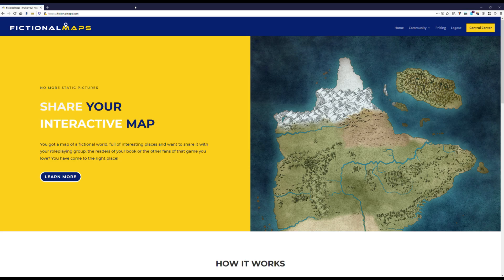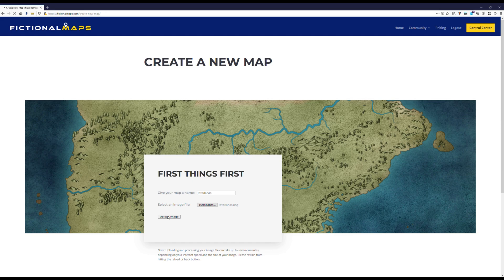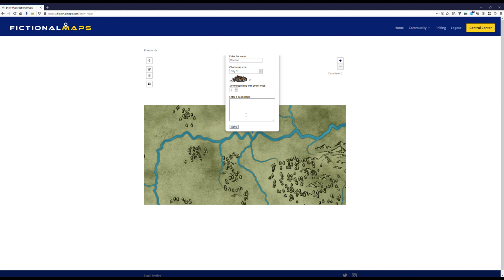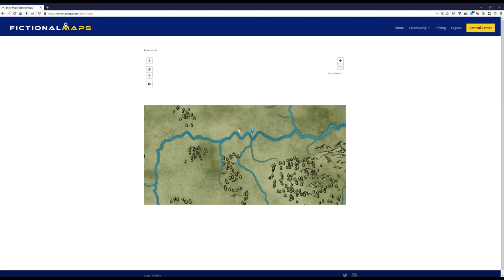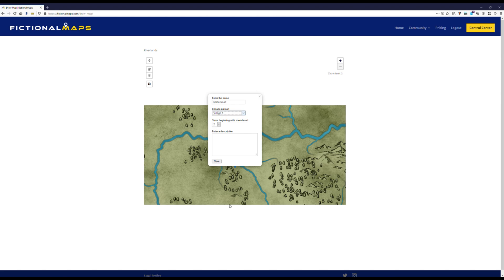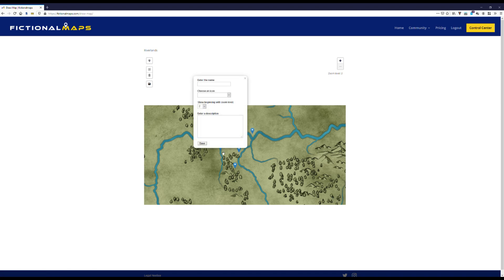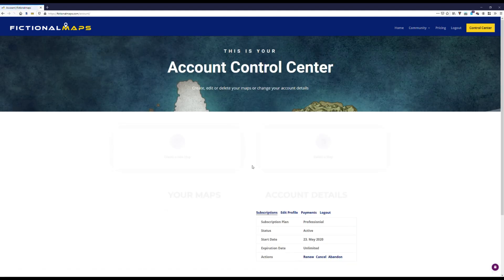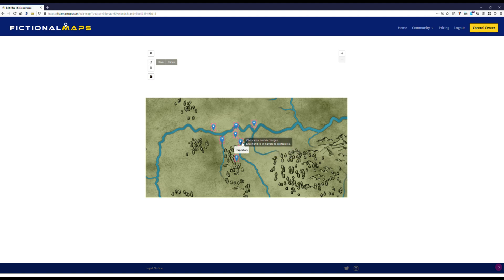fictionalmaps.com - Short Demonstartion Alpha 0.3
Come with us on a short tour through the main features of fictionalmaps.com - the new place to share your maps.

This video contains alpha version footage from version 0.3
If you're interested in what is planned for the next updates, have a look